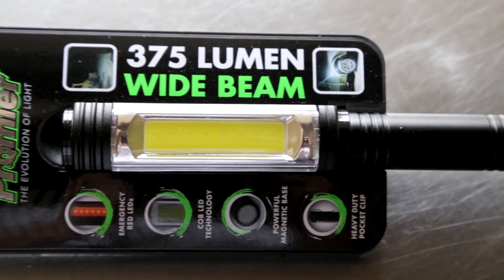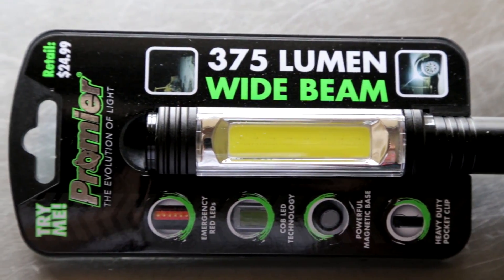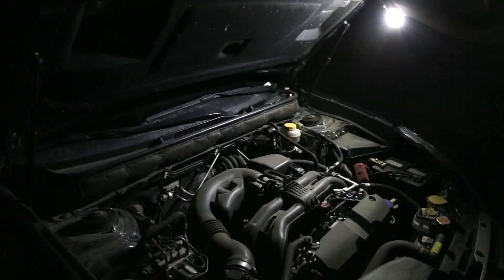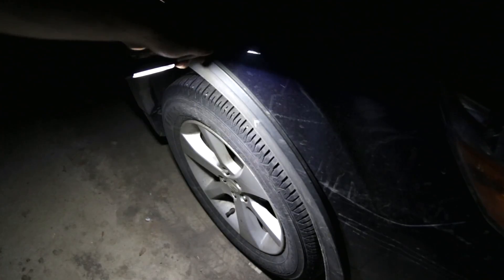Collective Goods: 375 Lumen Wide Beam Jumbo Pen Light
The 375 Lumen Pen Light has a wide range of uses and multiple levels of intensity. Find one at an event near you!